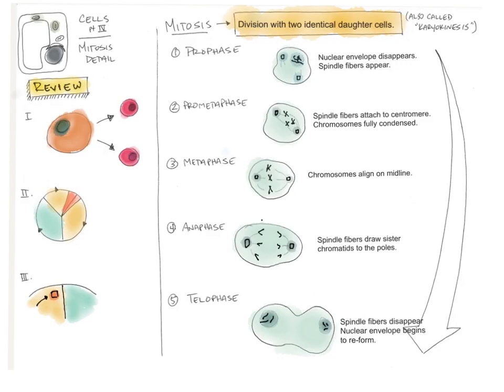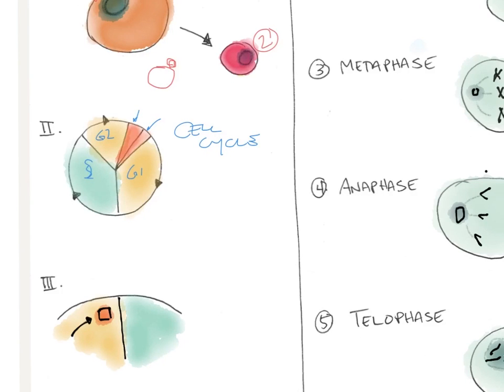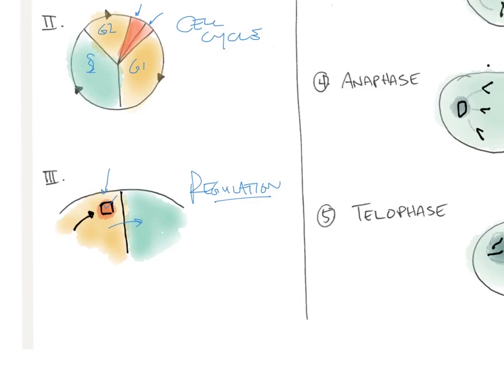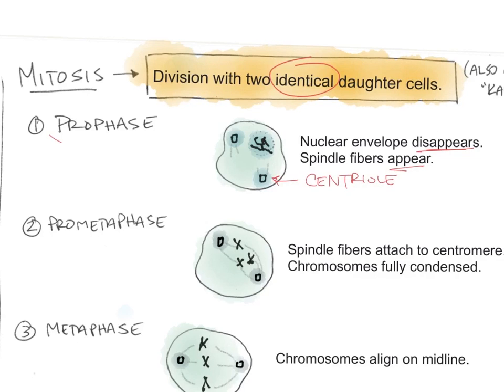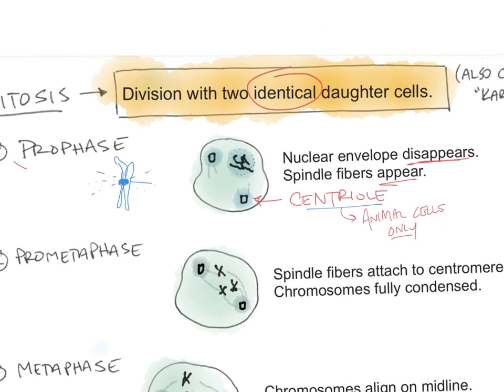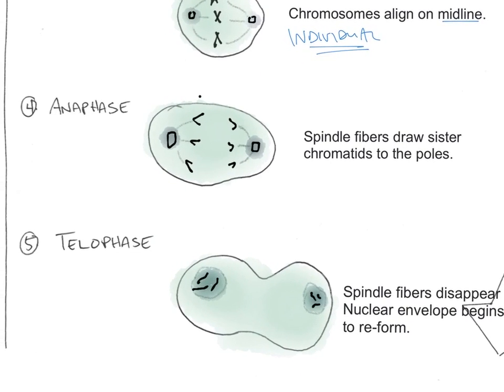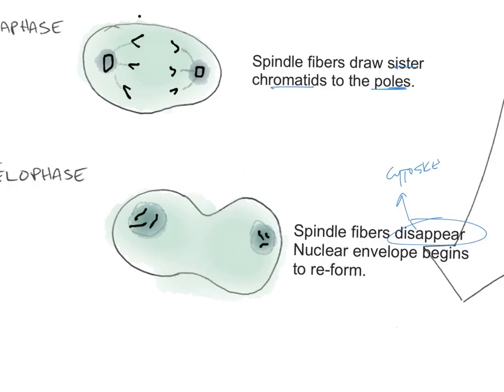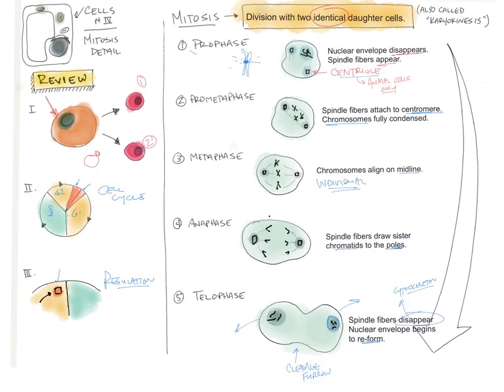Mitosis Detail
Mitosis is a mechanism for asexual reproduction in eukaryotes. This video goes through the indicators of each phase of mitosis.